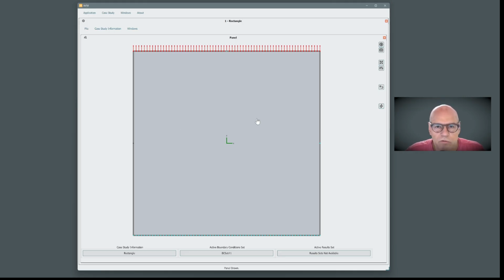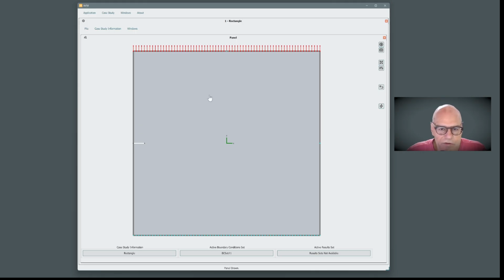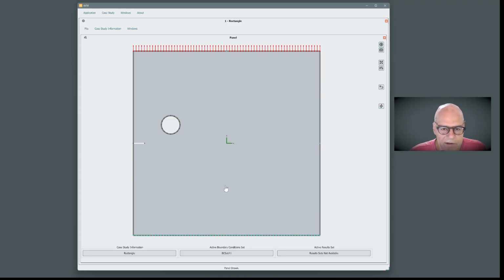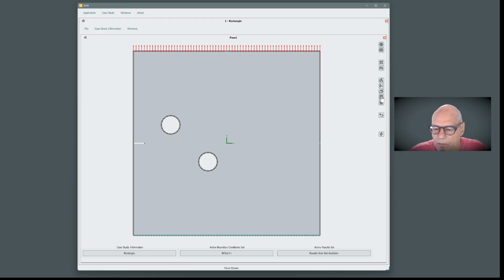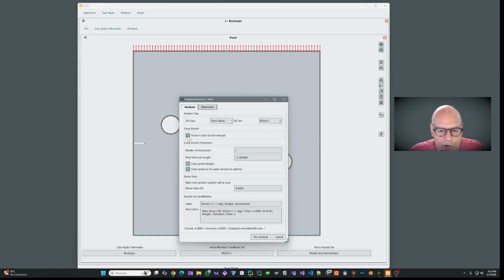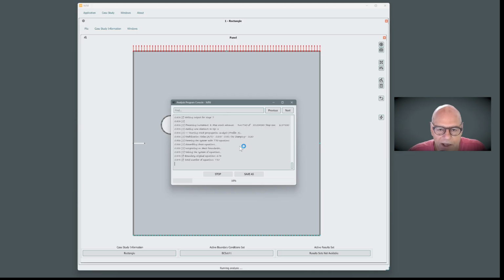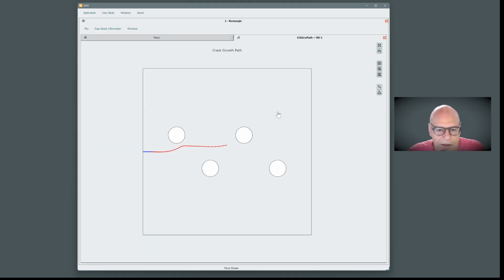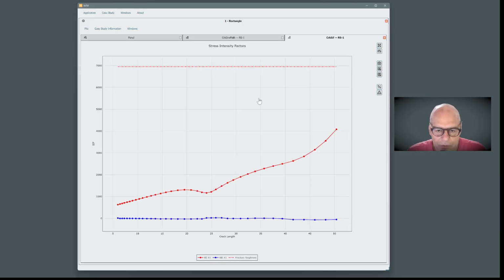Crack Growth Tutorial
In this tutorial you will learn how to perform a crack growth analysis with XdTd in a case where the crack growth direction is not known in advance.